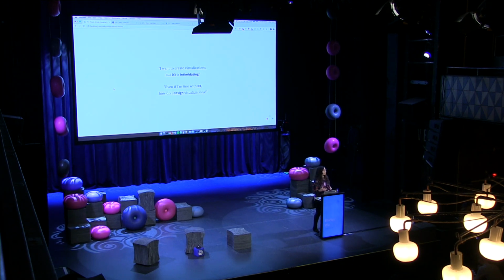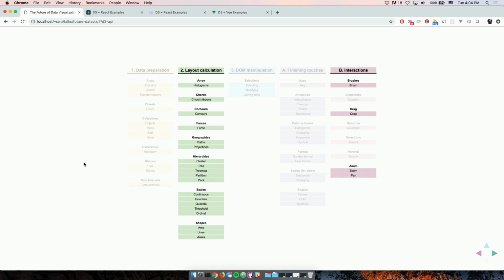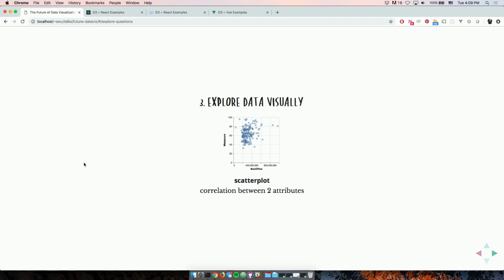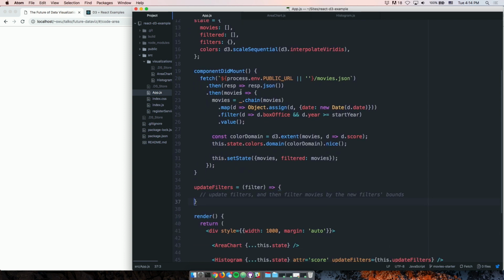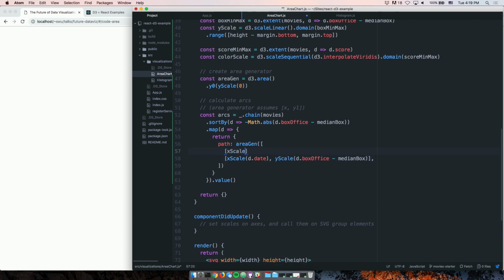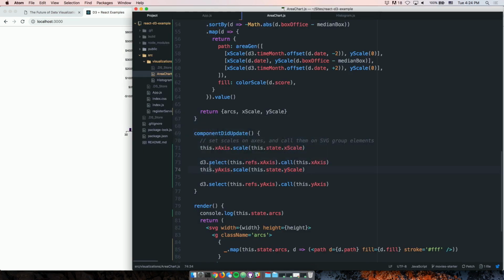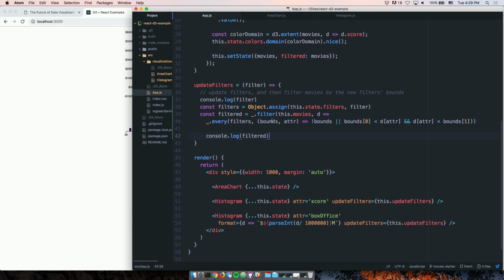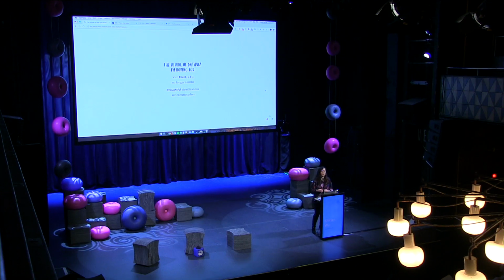Shirley Wu on Data visualizations on the web • ColdFront 2018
Data visualizations are becoming more common on the web, from visual essays to internal business analytics to features within products. But visualizations and D3.js - the library most commonly used for developing these visualizations - are still considered niche in the front-end ecosystem. The lack of adoption may come from the initial friction developers face when learning D3.js, but with frameworks like React and Vue, that friction can be greatly reduced.

In this talk, I'll speak about how React and Vue can make working with D3.js easier, and how to use D3.js with either of the frameworks. Then, I'll show how we can write more complex interactions with less code using D3.js and React.js. I hope this talk will show how fun it is to create data visualizations for the web, and I hope it'll lead to more visualizations on the web